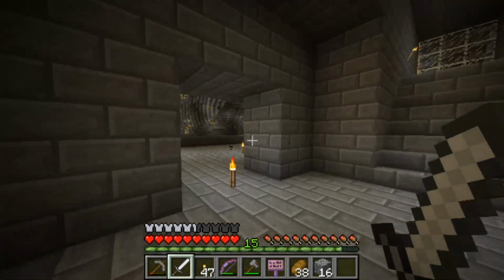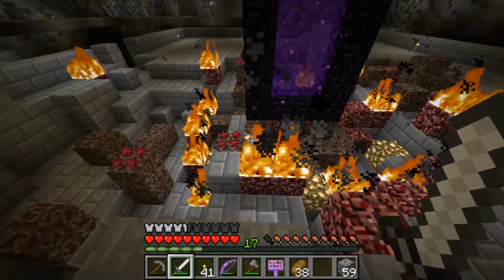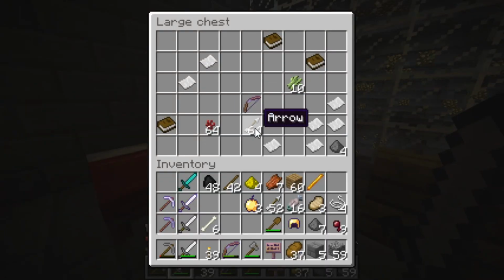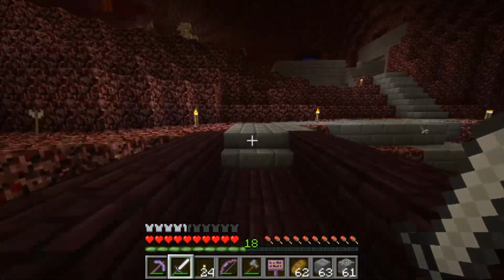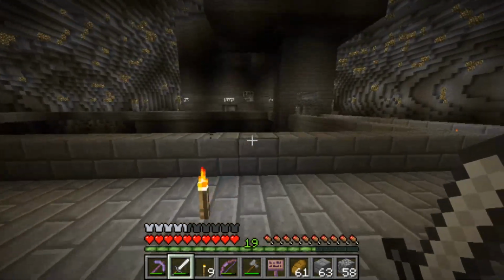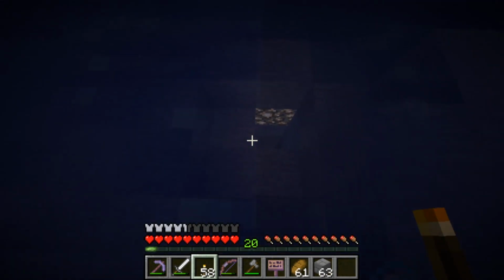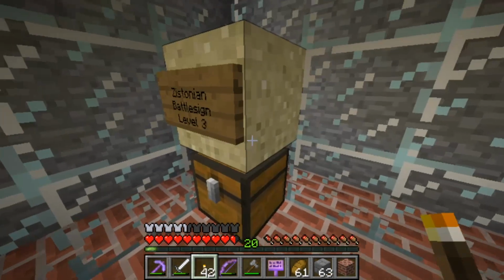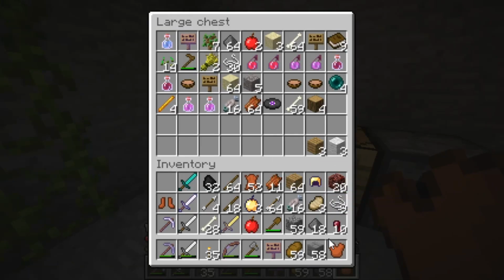Minecraft - Super Hostile 10: Spellbound Caves Part 8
While the Nether section was a bit tedious, the Grove was surprisingly very easy.